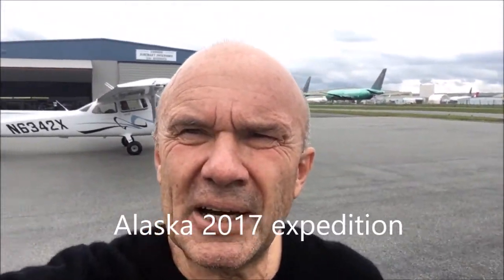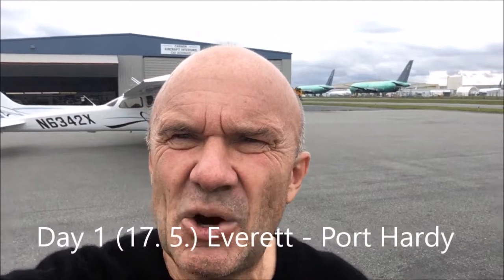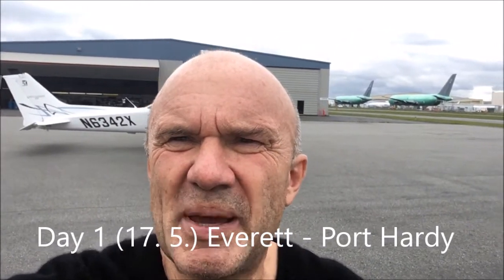Alaska 2017, pilot´s word, day 1, Everett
Jiří Pruša about toady´s flight  of the Alaska 2017 expedition at Paine Field Airport in Everett.